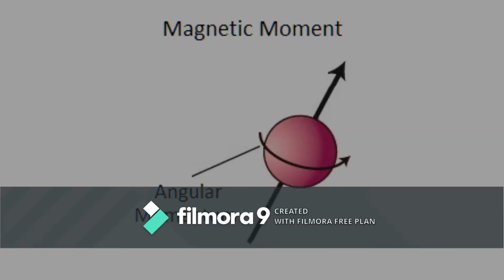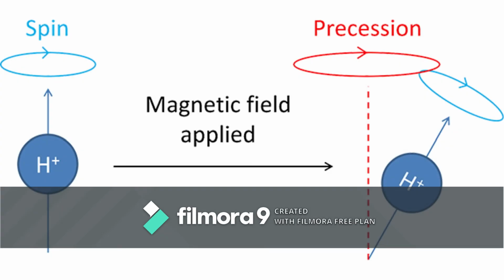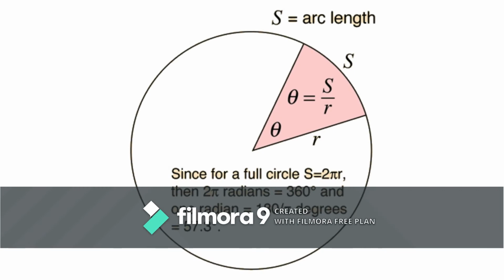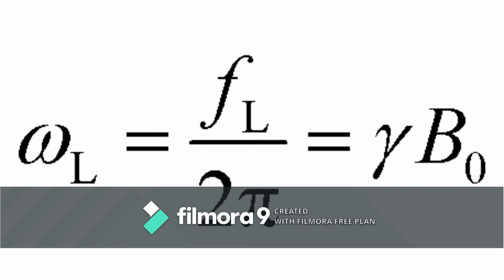The basics of MRI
This video covers various concepts of MRI scanners...